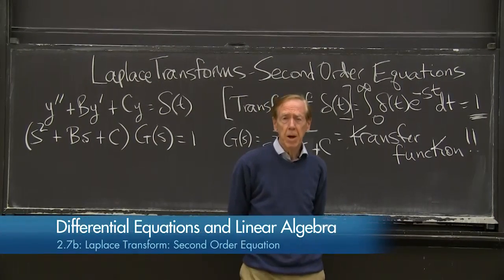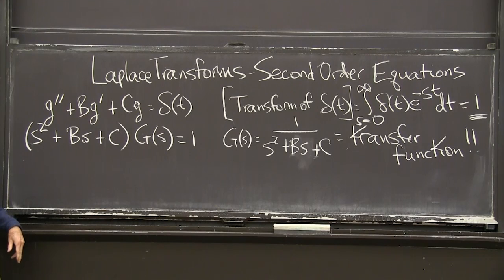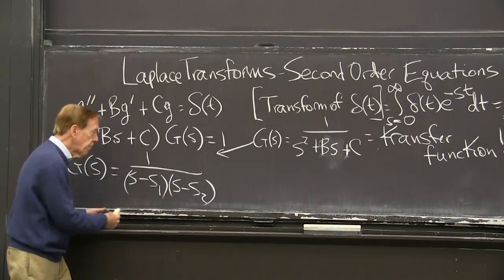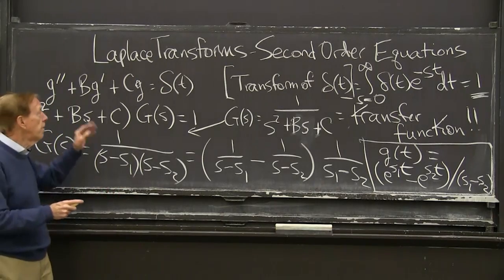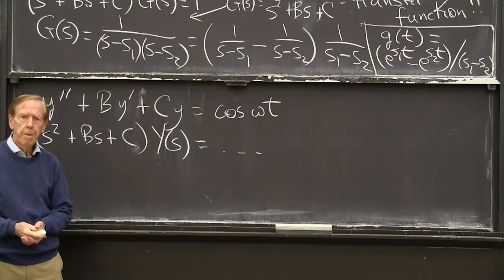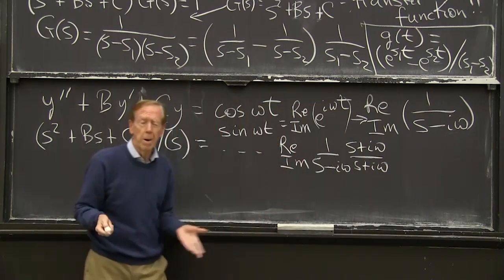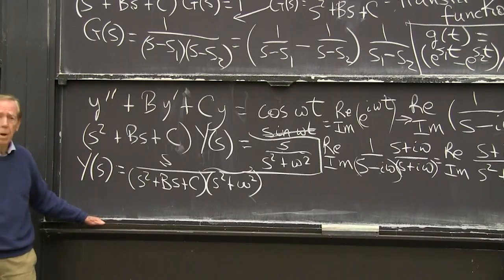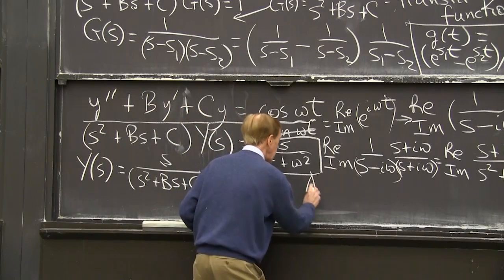Laplace Transform: Second Order Equation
The algebra problem involves the transfer function. The poles of that function are all-important.